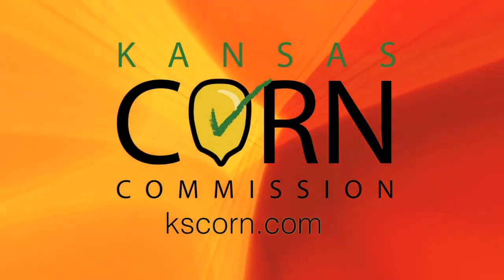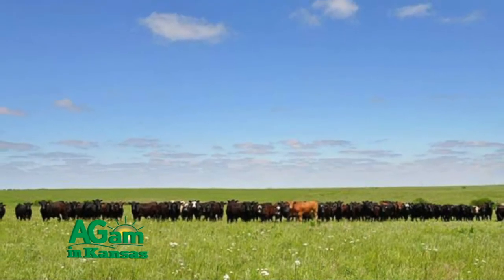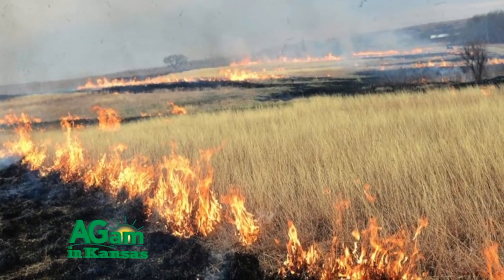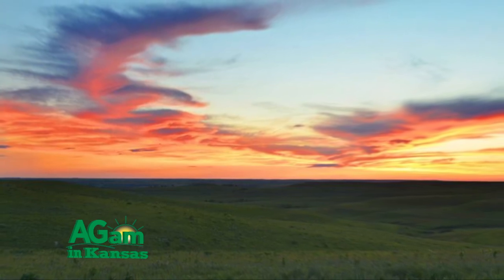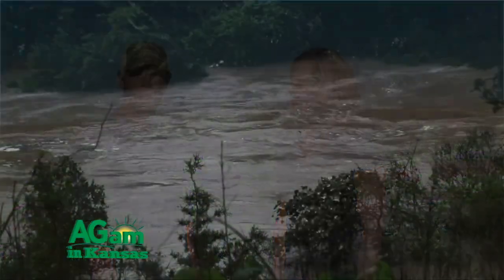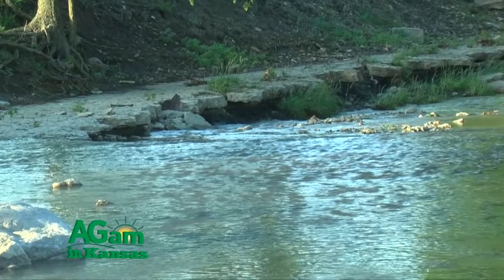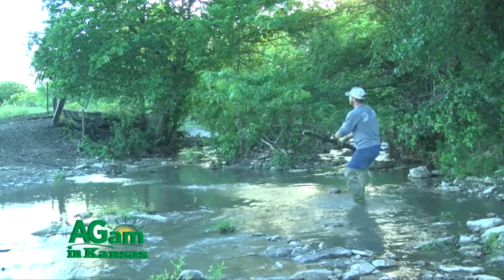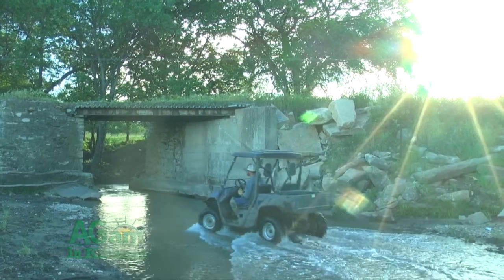AGam in Kansas - Curtis Capoun and the CX Ranch in Wabaunsee County - June 1, 2017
(Samantha Capoun) Hello folks, today with have us Curtis Capoun and he's here to talk about some of the daily activities that him and his family have throughout the year. Curtis, why don't you tell us about your operation. (Curtis) My family owns and operates the CX Ranch near Wabaunsee County, Kansas. We have a few spring cow and calf pairs that we run year around. In addition, we start to get in stocker cattle at the beginning of January and feed them throughout the winter. When the summer grasses are ready at the beginning of May, we turn the stockers out for a 90 day grazing period, ship them towards the end of July. (Samantha) So, what kind of operations do you do throughout the spring to keep them in check? (Curtis) Well, to start with, we burn all of our pastures in the spring, which really helps the rate of gain with these steers, as opposed to unburned pastures. We have miles of fence to go around, brome traps and native pastures and fences that need to be checked and mended. (Samantha) You guys have been getting a lot of rain lately, correct? (Curtis) That is correct. Throughout May we have accumulated 10 inches already. (Samantha) Are there any negative effects that it may have on the pastures? (Curtis) Not necessarily on the pastures. Although it kind of gives us a little bit of extra work to do. We have a lot of current gaps that need checked if we get even up to an inch of rain, we go and check every one of our creek gaps. (Samantha) So, what is a creek gap? (Curtis) A creek gap is a spot where a fence crosses over a river ravine or a creek. It is a section that stops at the fence and we have either a breakaway fence that can be wiped out by flood waters and debris, or a free swinging current gap that will swing out of the way when it gets flood with the creek. (Samantha) So, what you're basically saying is when all these heavy rains come down, all the water goes down to the ravines and it washes out the fences, so you guys have to go and fix them. So, what's the importance of fixing? (Curtis) Well if we didn't fix them, steers and heifers and our pairs would be out and we would be out chasing them, which is just more work in the end. So, we'll go out every day, doesn't matter how much rain we get, check the creek gaps. (Samantha) How do you check? (Curtis) Well, you go to every spot that the fences cross the ravine and make sure that the creek gaps aren't plugged up with driftwood and grass and debris. And if it is, you shake all the debris out of 'em and throw it out of the creek. If the fence happens to be wiped out, you just wire it back into place. (Samantha) Well, Curtis thank you for coming to join us today. We certainly appreciate it. And we wish your family good luck in the future and hopefully we keep getting more rain, but you guys don't have to do too much work in the creek gaps. (Curtis) Well, it would be alright with me. (Samantha) Thanks for joining us.